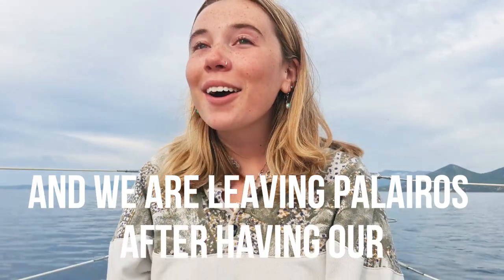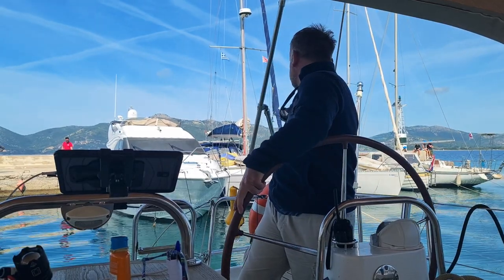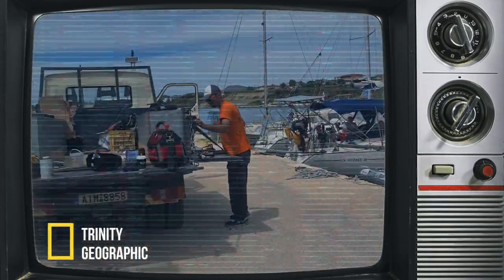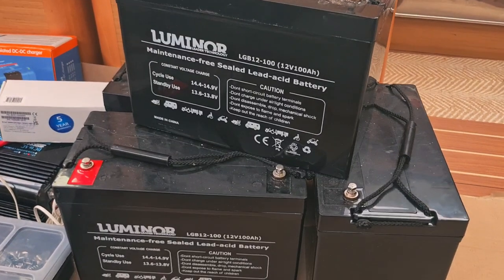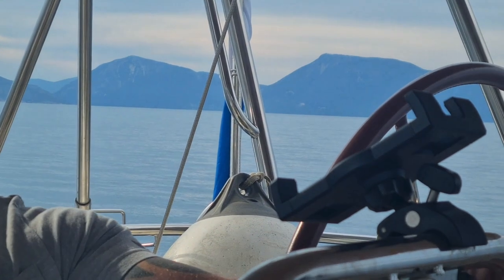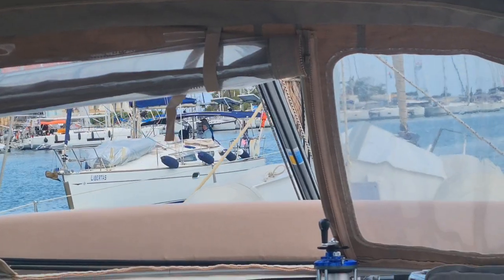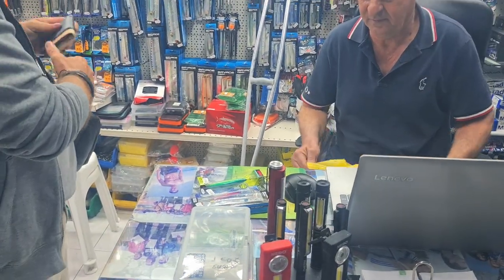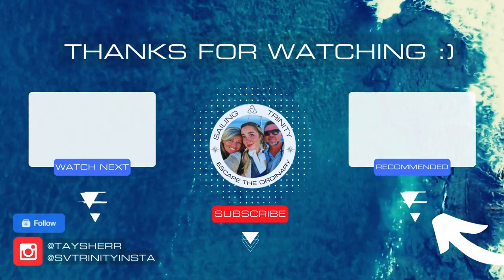OFF GRID Boat Solar Power + Lithium Battery UPGRADE | Ionian Islands 🇬🇷🔋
Join US this week as Trinity gets an EPIC OFF-GRID update to her structural and energy systems ;) Taking us one step closer to independent living.

✨Here's the link to the Energy Calculator spreadsheet - Download Our FREE Energy Calculation Tool!

🔔Escape to a more nature-filled and free lifestyle by following our sailing and exploration journey on our vlogs and travel documentaries.

✅  About Sailing Trinity.

We're an AussieXIrish family who traded in fast-paced living for a life closer to nature and each other!

Join Taylor, Sharon, and Martin in transitioning to sustainable, slow sailboat living with little experience. Come aboard our Jenneau Sun Odyssey 50DS, TRINITY, as we navigate the seas, shifting our focus to off-grid living and real human experiences as we chase freedom and challenge together!

We hope that our journey inspires you in this remarkable voyage called life. We create sailing/travel/educational documentary-style vlogs, with VIDEOS OUT every WEEKEND!💙

🔔Are you looking for a way to escape the hustle and bustle of everyday life & embrace a more natural & free lifestyle? Join us on our sailing and exploration journey through our vlogs & travel documentaries.

00:00 INTRO
01:13 DOCKING IN PALAIROS
04:10 SOLAR ARCH + PANELS
05:15 LITHIUM BATTERIES
07:25 LANPWR LiFePO4
08:28 SAILING TO LEFKAS
13:35 DINGHY PULLEY SYSTEM
15:54 OUTRO